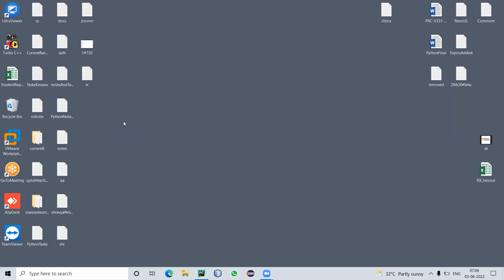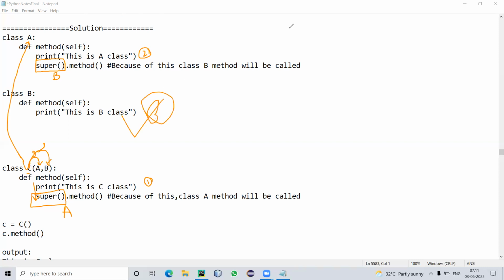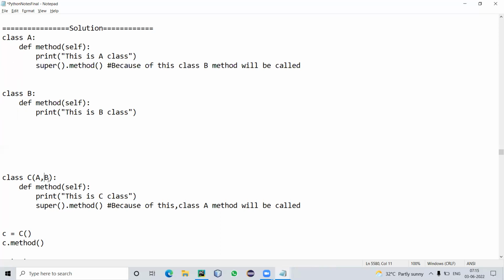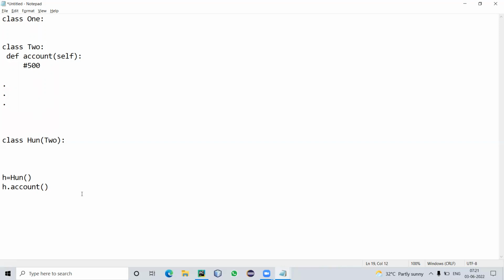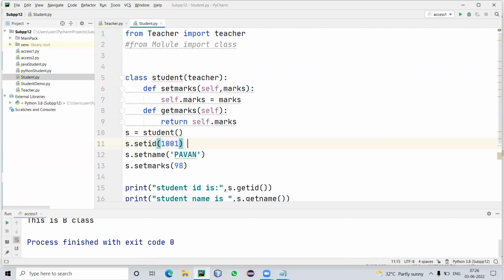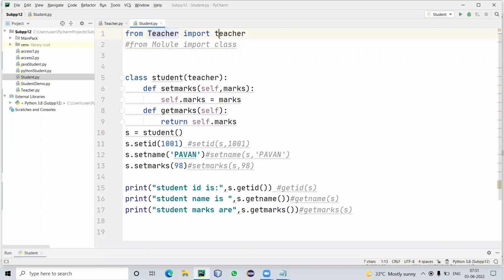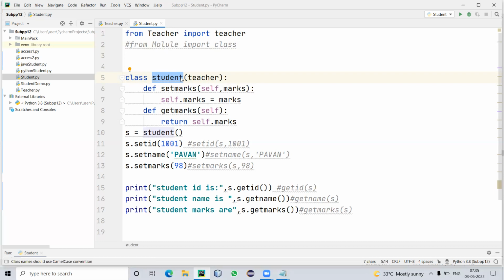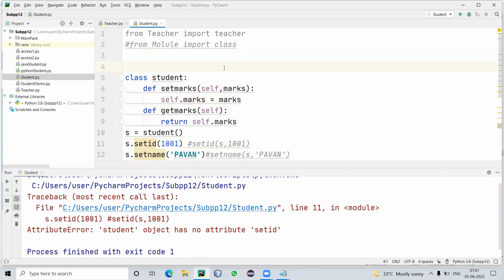Inheritance In Python | Types of Inheritance | Python OOP Tutorial for Beginners | SUN Trainings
Python Training | Python OOP Tutorial |SUN Trainings
More Details